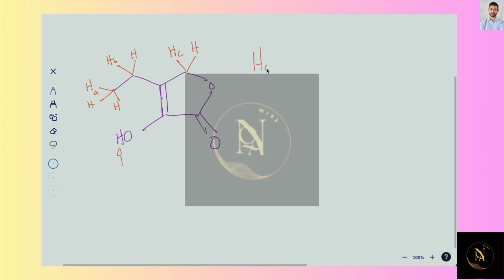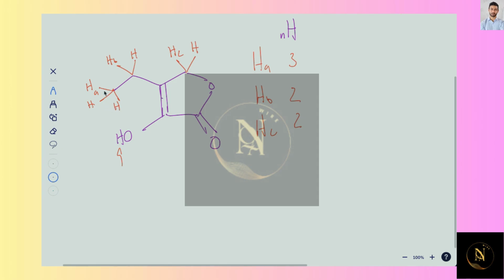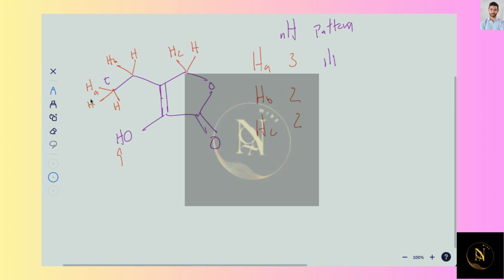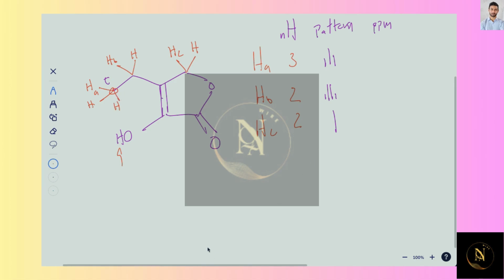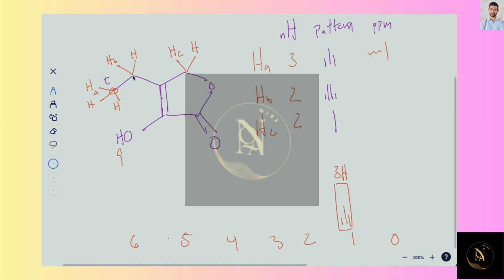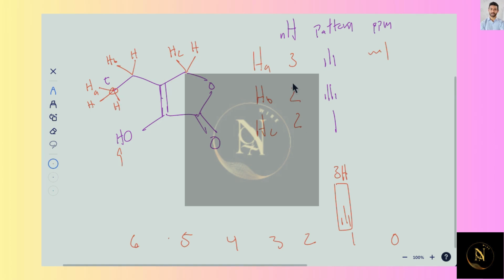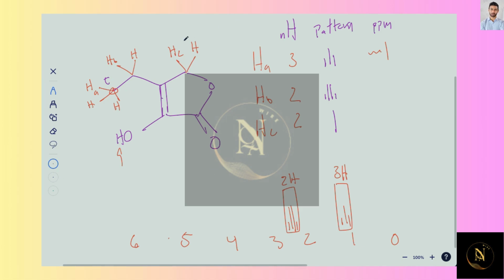[Chemistry] Construct a simulated H NMR spectrum for the given structural formula Some bins will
[Chemistry] Construct a simulated H NMR spectrum for the given structural formula. Some bins will remain blank. The OH hydrogen has already been listed for you. Remember what happens when a group is doubly functionalized HO 1H 2H 3H 4H ppm